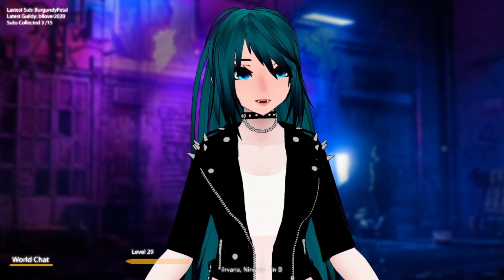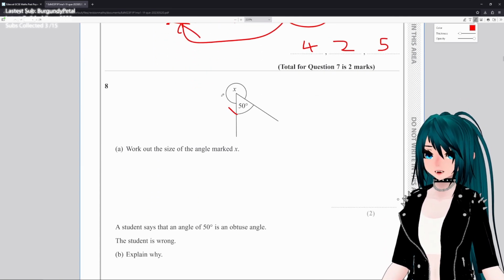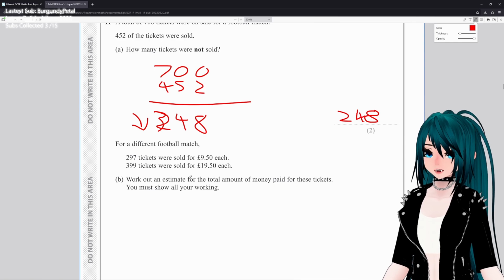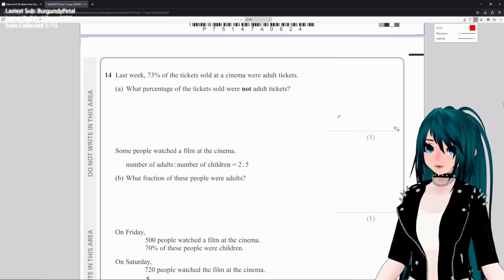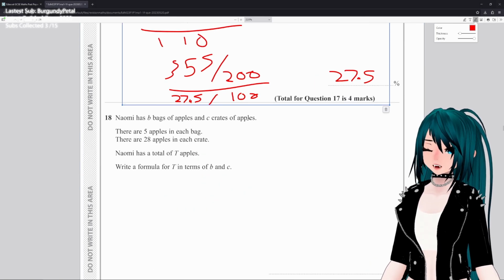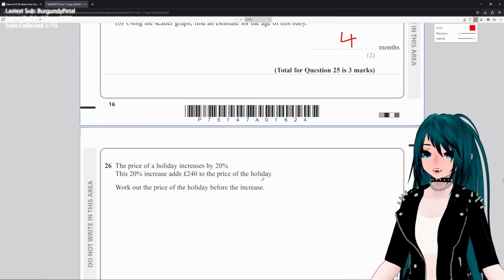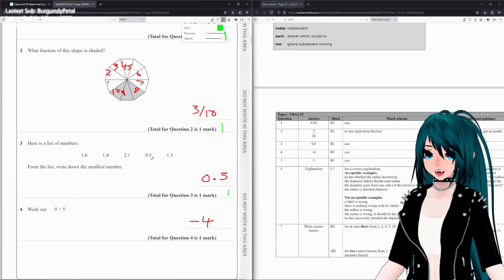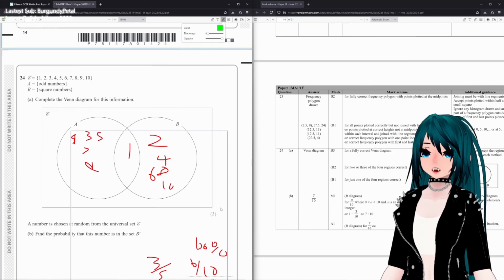HAG Vtuber Retakes GSCEs After 13 years